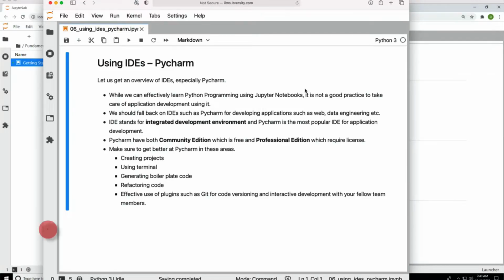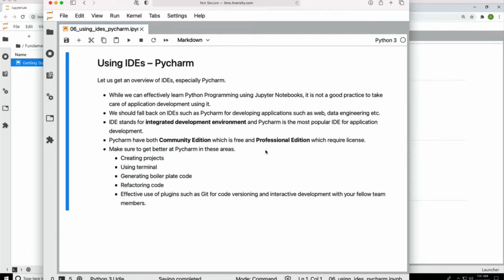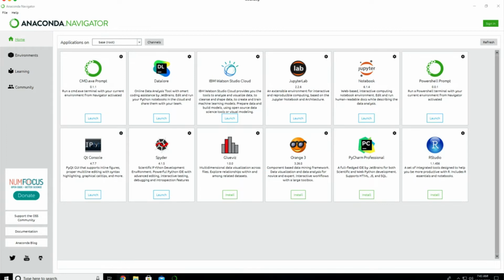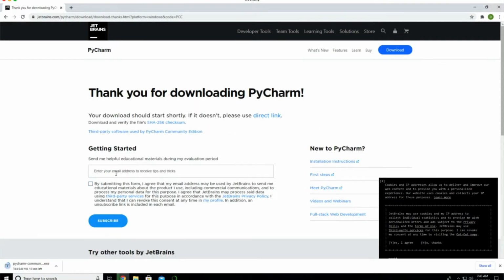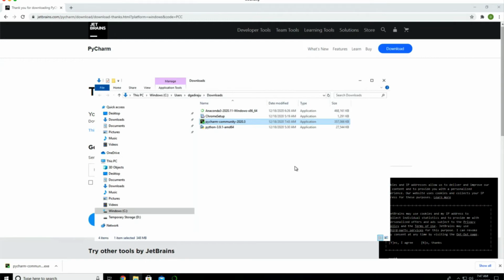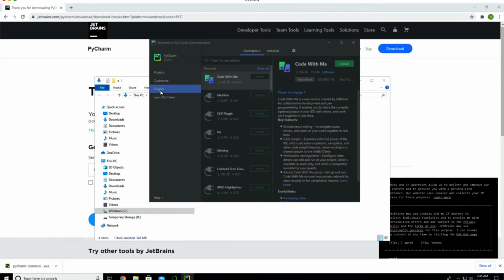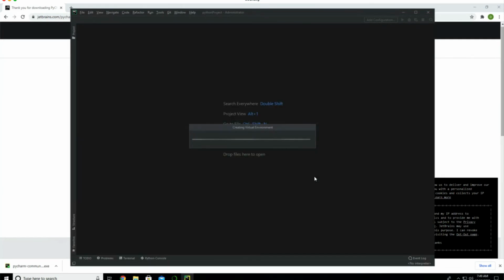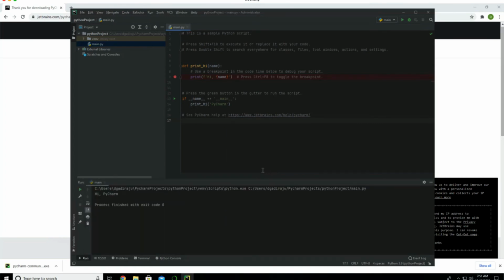Programming Essentials Python - Getting Started with Python - Using IDEs - Pycharm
Let us get an overview of IDEs, especially Pycharm. IDE stands for integrated development environment and Pycharm is the most popular IDE for application development. IDEs such as Pycharm mainly for developing applications such as web, data engineering etc.

More top rated DataEngineering Courses from itversity 👇🏻